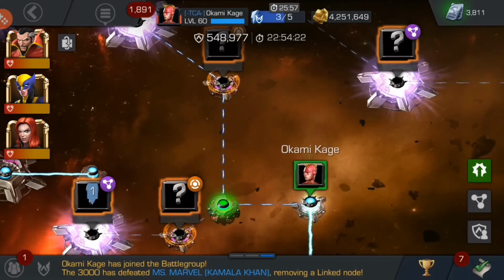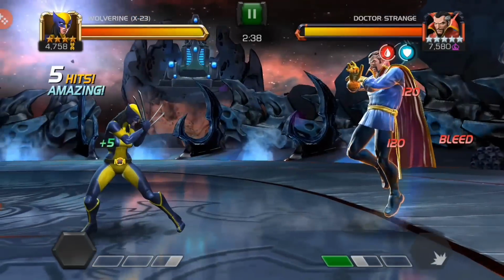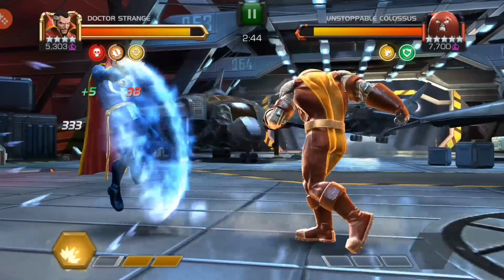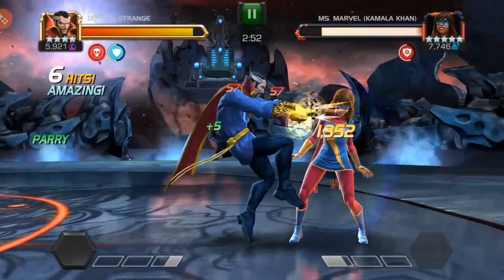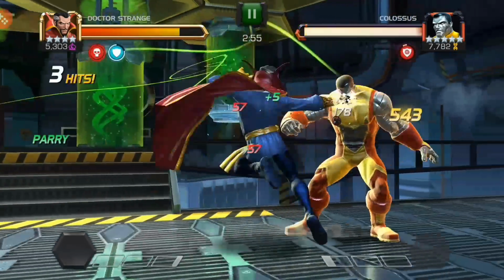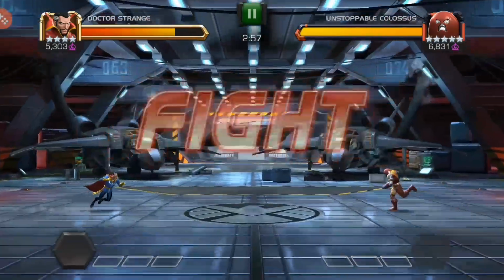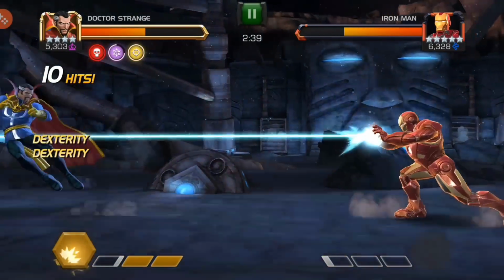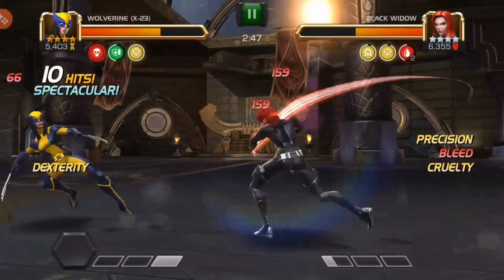Alliance Quest Map 6 Attempt - MCOC